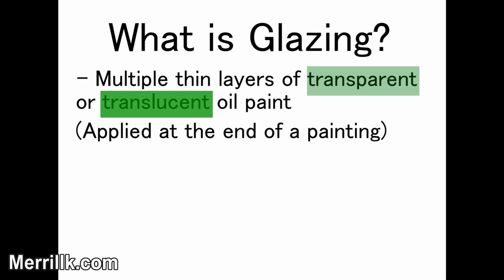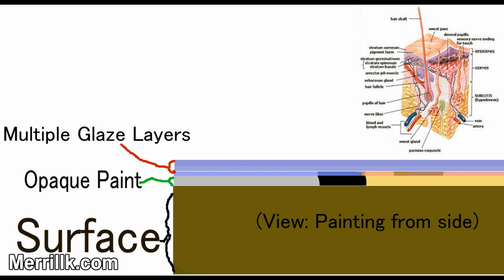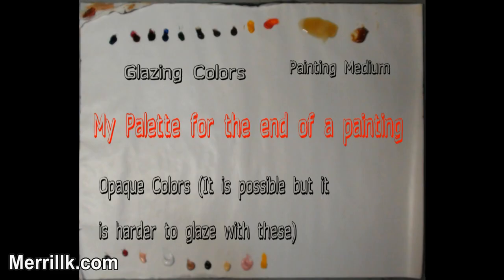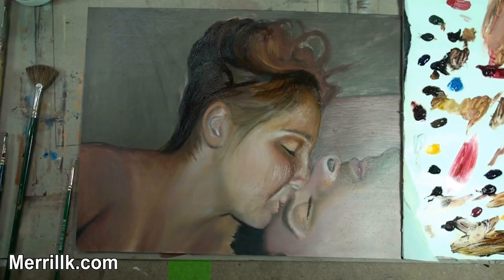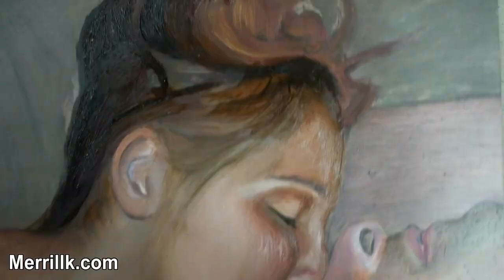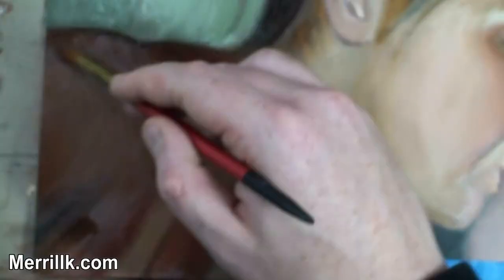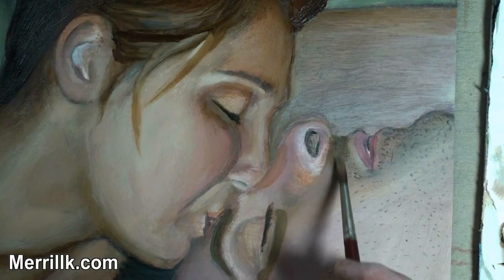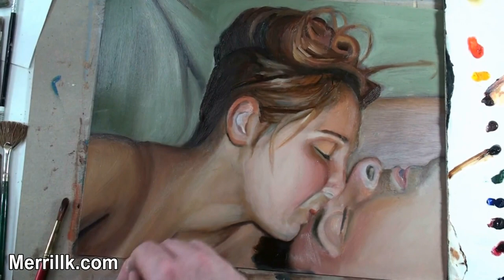Painting Tips- Glazing: Finishing a Painting with Transparent Oil Paint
What is Glazing? The technical answer is 1.) multiple thin layers of transparent oil paint (applied at the end of a painting). but what I want YOU to remember is 2.) Glazing is pure magic 3.) Knowing how to glaze will take your painting abilities to the next level.

1.) Why glazing is an important painting strategy
2.) (We will touch a little bit on) The science of refracted light
3.) Which paints to use. (How can you tell if a paint is a glazing color?)
4.) Which brushes to use for glazing
5.) How to do it! (The technique of glazing oil paint)

Glaze layers happen at the final stages of a painting, so lets take you to the end of the painting that you just saw right now. I am going to keep things concise and to the point. Give me your full attention for the next few minutes and you will acquire a solid understanding of glazing.

1- Why is glazing an important painting strategy?

Think about the last time that you had a sunburn. When sunburns heal, a layer of skin usually peels off your body. Take a second to remember what that skin looks like. The peel of skin is very thin, smooth and it is possible to see light through it.

Our outermost layers of skin, the epidermis, is comprised of multiple layers of skin similar to the peeled layer of skin that you just imagined. Glazing, the application of multiple, thin, transparent to translucent layers, is like the epidermis of a painting and it is important for an artist to know how to glaze so that he or she can get a more life like effect to their work.

2- The Science of Refracted Light
Light refracts through the transparent and translucent layers of a painting. In other words, it penetrates these layers and picks up any color that these layers contain. A good analogy for this concept is a seashell on the beach. Think of how the color of a seashell seems to change when it is covered with ocean water. The shell seems to change color, but in actuality, all physical characteristics of the shell remain the same. The sunlight refracting through the water alters the shells appearance just as glaze layers affect the final appearance of a painting.

3- Which paints to use
Paint colors have different characteristics. For instance, red, is not just red when it comes to painting. Cadmium red, the color on the left, is extremely opaque and has a great covering power. The color on the right, alizarin crimson is extremely transparent with a lesser covering power. Notice how you can see the blue line through the alizarin crimson, but not the cadmium red.

Most paint companies label the outside of their paint tubes to communicate these differences. Usually a box or circle is used to say if a paint is transparent, translucent or opaque. A filled box or circle is a symbol stating that a color is opaque while the opposite is true if a paint is transparent.

When you glaze, you would add painting medium such as liquin to the paint. It is easy to glaze with transparent colors such as alizarin crimson but it is also possible to glaze with the cadmium red. In order to glaze with an opaque color, use a little bit of paint and a lot of painting medium. I would advise any beginner or novice painter to stick with transparent and translucent paints.

4.) Which brushes to use

When you glaze, have multiple soft tipped brushes within reach. A variety of sizes and shapes including round tip and fan brushes are ideal. Now we are ready for the demonstration

I did the glazing in three sittings over 21 days. It is important to let the paint thoroughly dry between glazes. If it doesnt, you will start picing up some of the previous layer. Notice that I am starting off by using two brushes. One to apply paint and the other to move the paint around. This is called dry brush technique and it is your most important glazing strategy. Dry brush gives you a smooth untextured finish.

I wouldnt recommend this for anyone trying glazing for the first time, but I am actually using titanium white when I create a highlight. that is a white with extreme covering power. equal to what you saw with cadmium red. I use that only in the brighter highlight areas and when I use it, I use a ton of painting medium with it. .

The shadows get a little tricky, I try to look at my reference photo to match the shape but I am very aware of their edges as well. If there is a soft edge, I soften it with another dry brush. This is VERY IMPORTANT. Do not clean your brush in mineral spirits or turpenoid. Instead, just wipe your brush on a paper towel because those paint thinners will dissolve the entire glaze. If a brush becomes unworkable, put it aside and use another soft tipped brush.